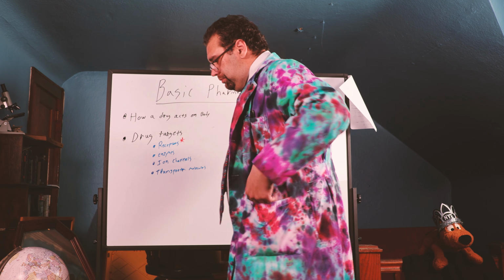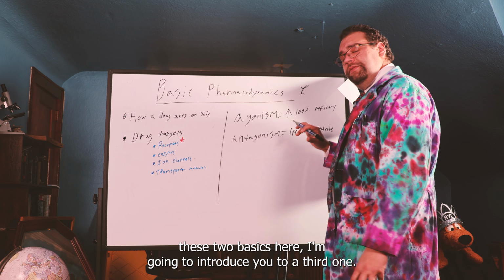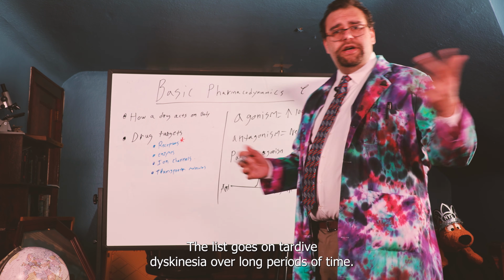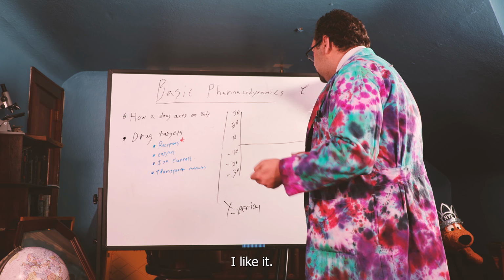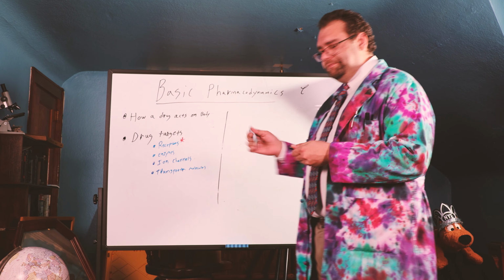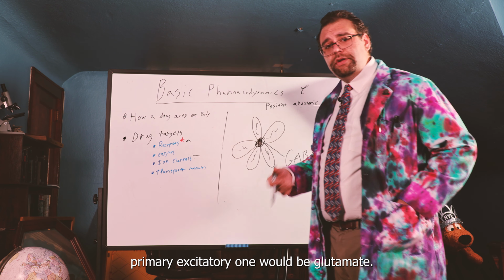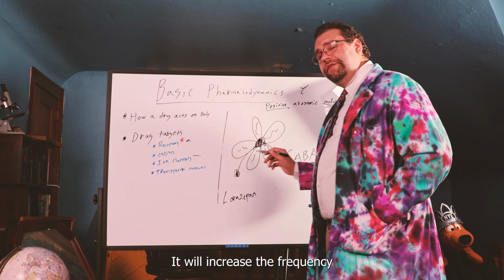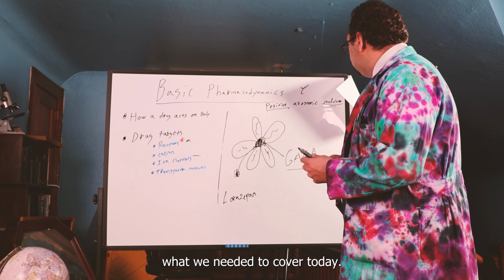Phunky Pharmacology- Quick and Dirty Pharmacodynamics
This video touches on the basics of the two-state receptor model, including efficacy as it relates to partial and inverse agonism. Allosteric modulation of ion channels is also examined.

This video does not fully explain the importance of agonism to pharmacodynamics nor does it discuss competitive antagonism. Individual and comprehensive videos on those complex topics will come shortly, including the more accurate receptor bias model.